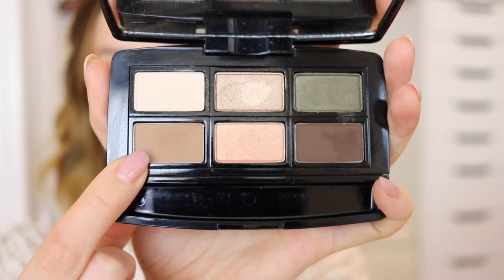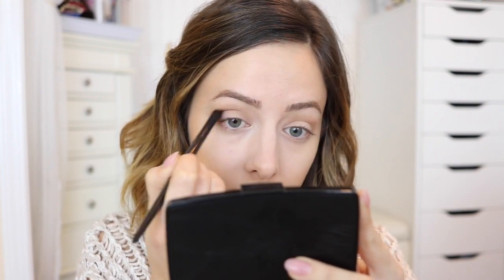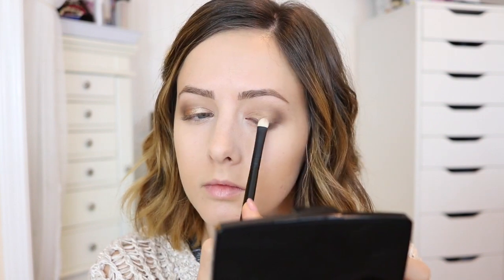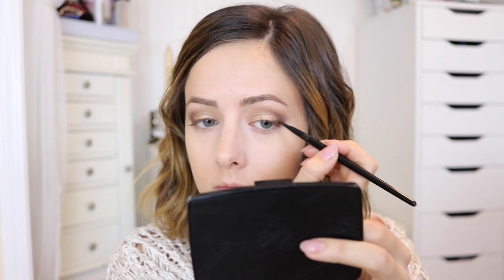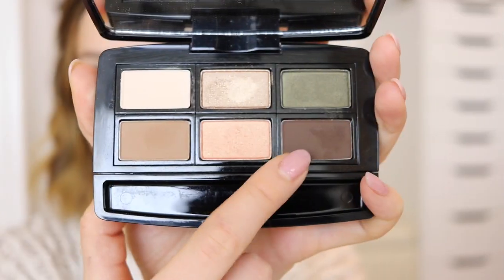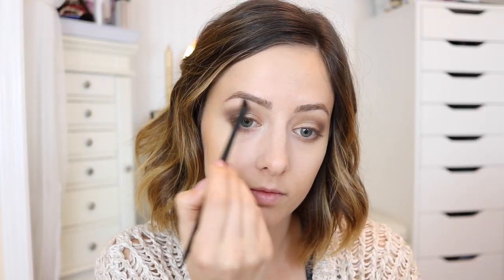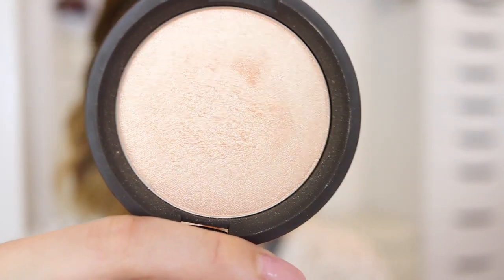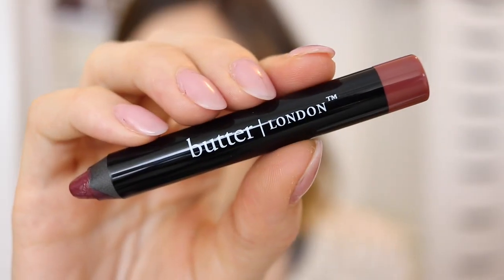Fall Glam Makeup Tutorial!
Hey guys! Today’’s video is an easy Fall glam makeup tutorial! Leave me video requests below! I want to start filming Holiday and Christmas vids! xx

Radio Show Info! - The show airs on KCAA 106.5 FM and 1050 AM at 4pm Pacific/7pm Eastern on November 12, 2015. I will have another quick video going up next week telling you a little more!!

PRODUCTS
Prestige Ultimate Brow Definer - Blondy
Essence Clear Lash & Brow Gel
NARS Tinted Moisturizer
L.A. Girl ProConceal - Ivory
Collection Lasting Perfection Concealer - Cool Medium 2
It Cosmetics Bye Bye Pores HD Micro-Powder
Benefit Hello Flawless Toasted Beige Pressed Powder
Butter London Natural Charm Eyeshadow Palette
Butter London Iconoclast Mega Volume Laquer Mascara
False Lashes
Becca & Jaclyn Hill Champagne Pop Highlighter
Butter London Lippy Bloody Brilliant Lip Crayon - Toff

CMA - Let’s Go